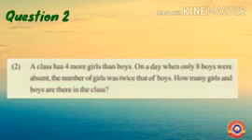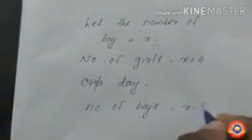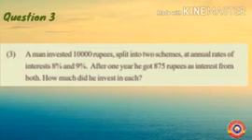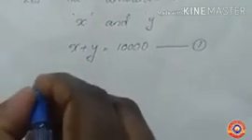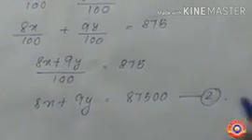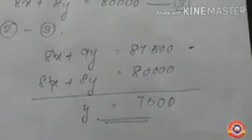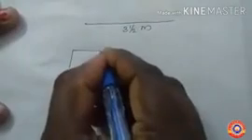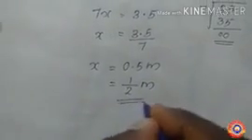Standard 9 Mathematics Chapter 3 Part 2 Pairs of Equations